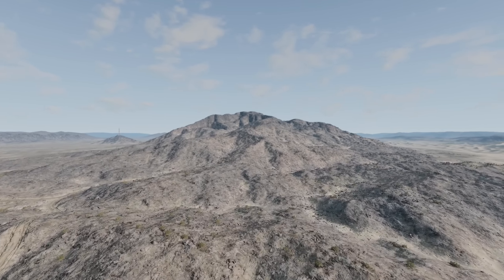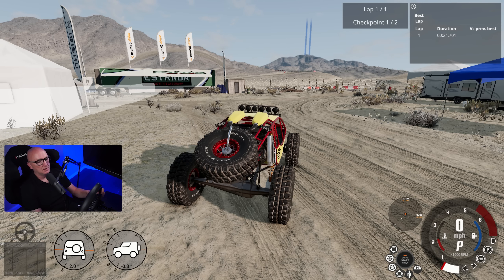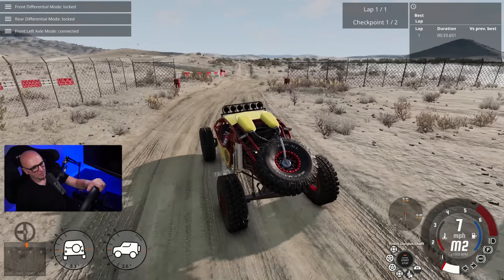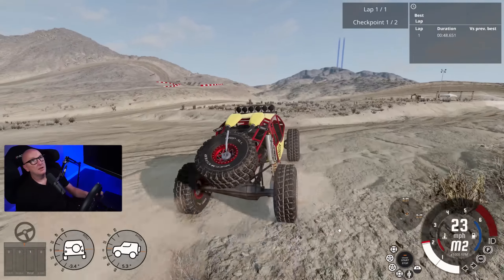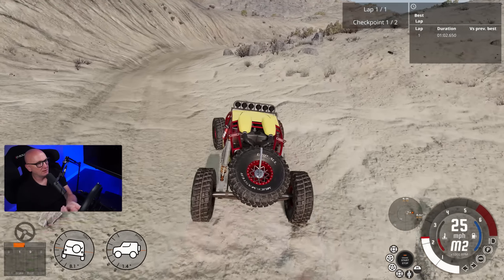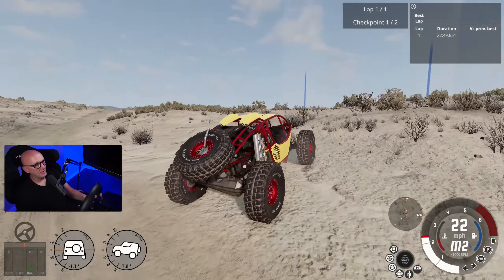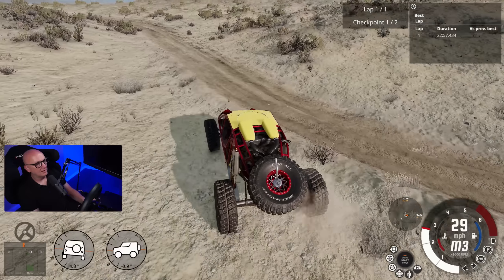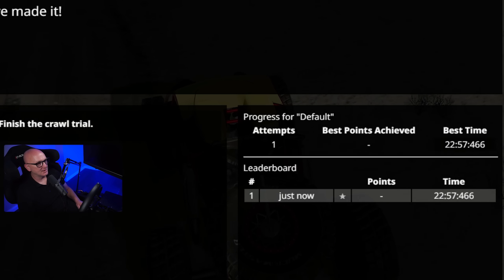This is THE HARDEST BeamNG.Drive Scenario hands down!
✅Be a member of the Cam Fam!

Socials -
✅Dave Cam Facebook Group